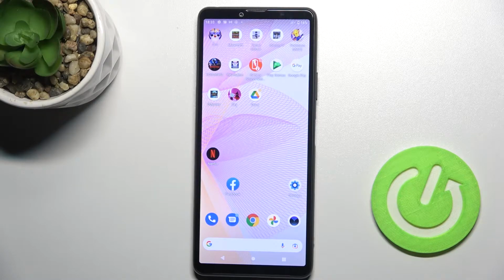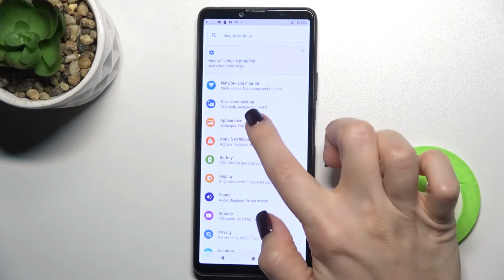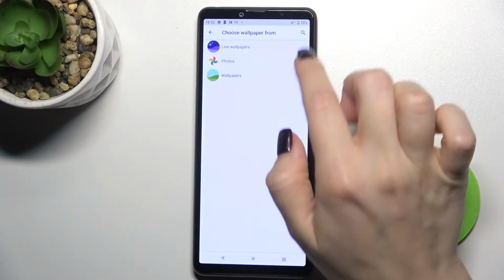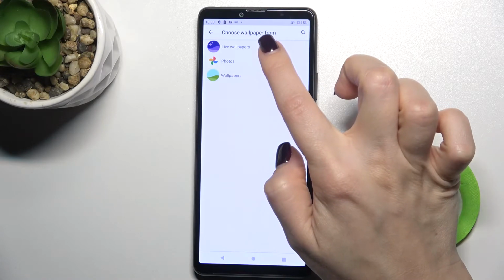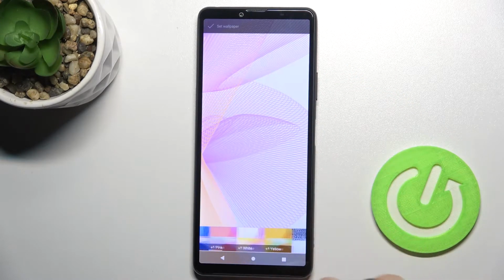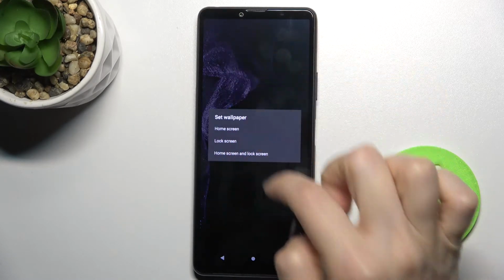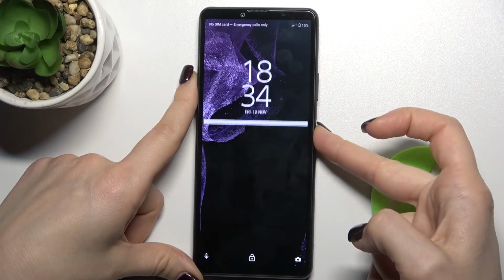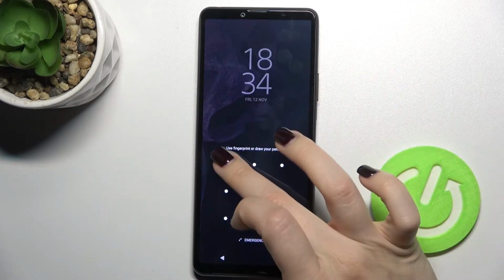How to Change Lock Screen Wallpaper on Sony Xperia 10 III – Personalize Lock Screen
Hi there! Have you bought a new Sony Xperia 10 III and are there standard wallpaper on your lock screen? Or you just bored with your currently lock screen picture? In attached above tutorial, we will show you how to change the Screen Wallpaper on your Sony Xperia 10 III thanks to this you will change and customize the look of your Sony Xperia 10 III screen even more according to your preferences. Follow our Specialist steps and we’ll show you how to Set your favourite picture on Sony Xperia 10 III lock screen.

How to Customize Lock Screen Picture on Sony Xperia 10 III?
How to Change Locked Screen Image on Sony Xperia 10 III?
How to Personalize Lock Screen on Sony Xperia 10 III?